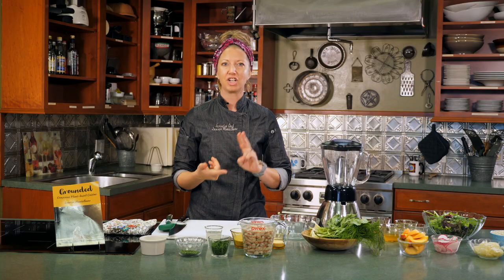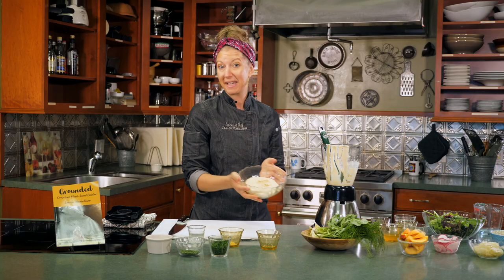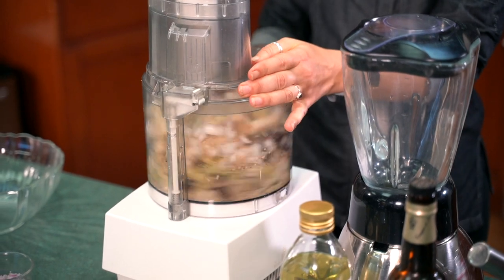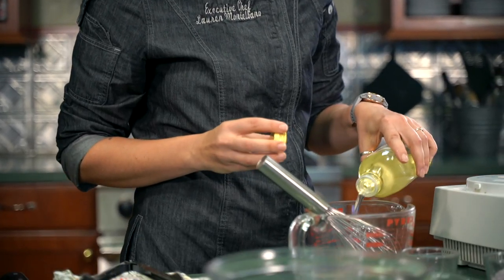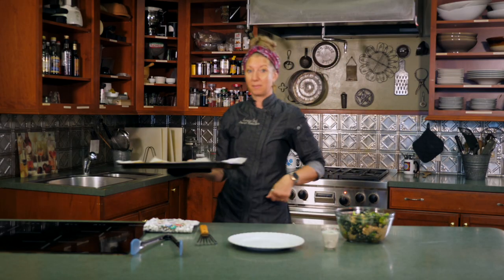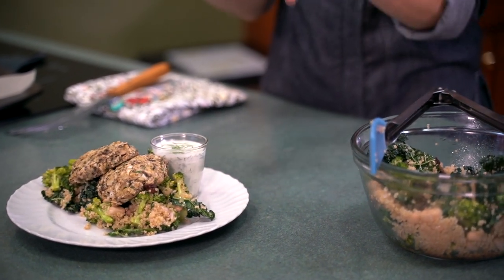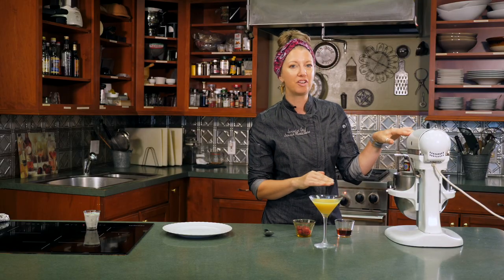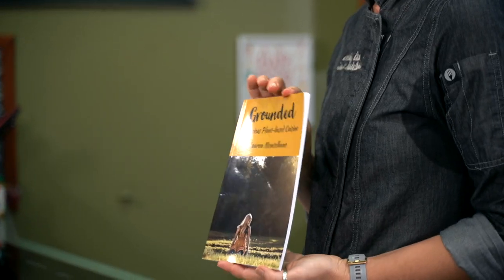Eat This TV-The Vibrant Veg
Join Chef Lauren and she is creating one of a kind plant based dishes